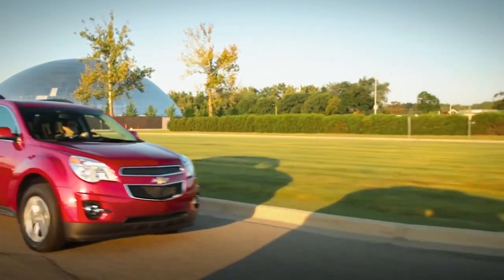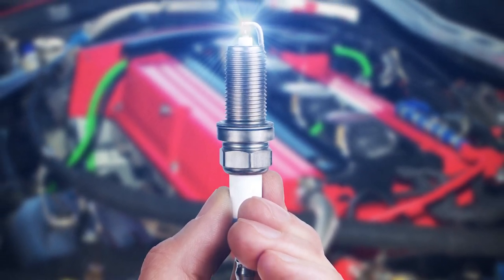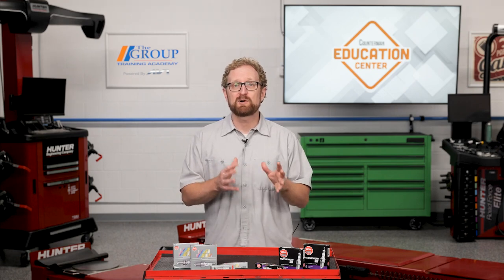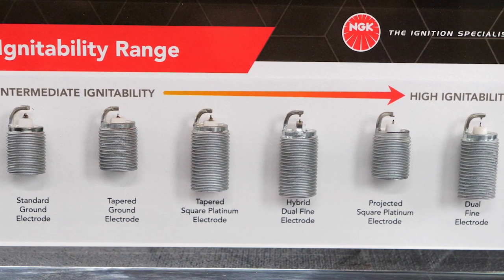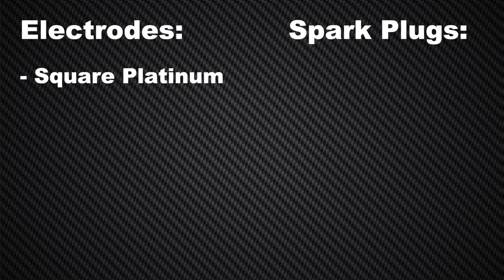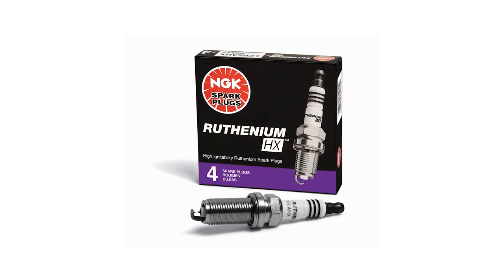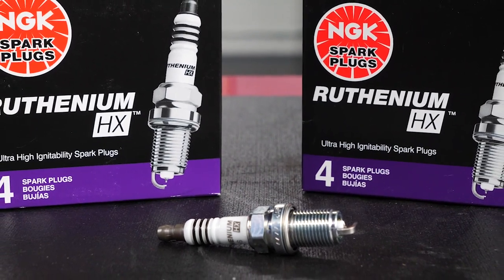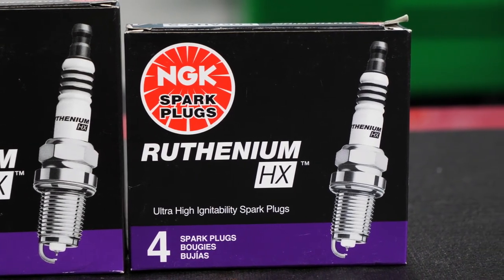Why Recommend High-Ignitability Spark Plugs?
Your customers can reap the benefits of greater combustion efficiency, better fuel economy and improved engine performance with high-ignitability aftermarket spark plugs.